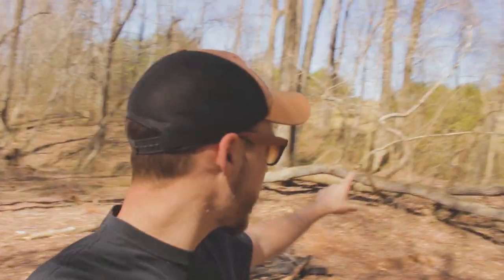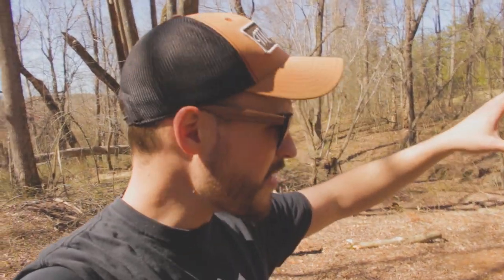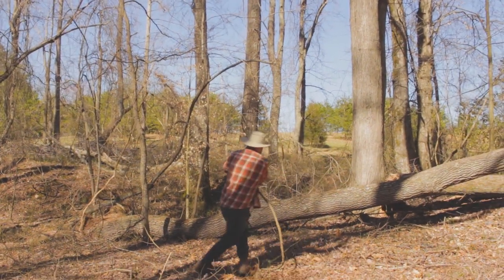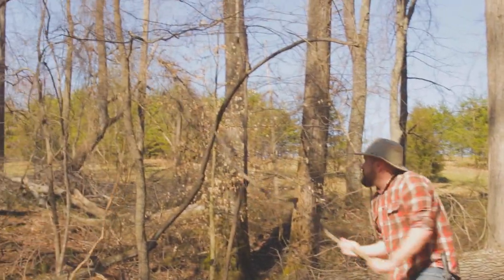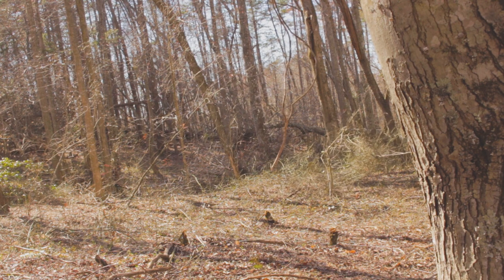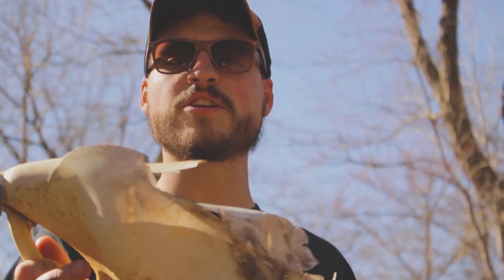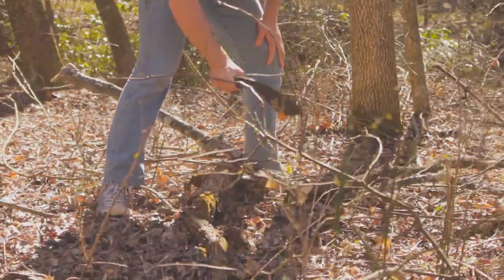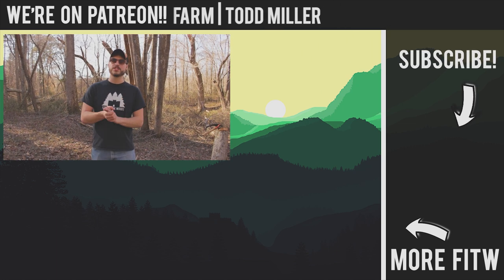Ep. 2 Fort Building: Preparing the fort site | Log Fort construction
In this episode we finish clearing the site for the new fort in the woods, Isaac becomes furious over some trash left on the ground, and Jacob swings from a vine.

Video Filmed with:
Canon Rebel T5i
Rode VideoMic Rycote Lyre

What does that mean? If you click these links and end up buying something after clicking then we get a small percentage of that purchase. It doesn't cost you a penny extra so don't worry but it does help us out some. So we thank you in advance! Get out there and build an adventure!

The Fort In The Woods channel!